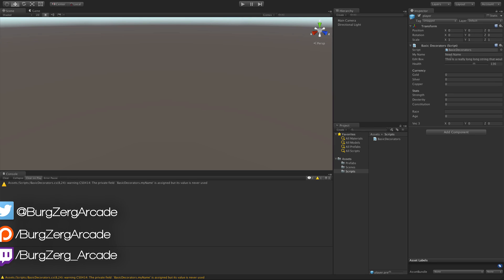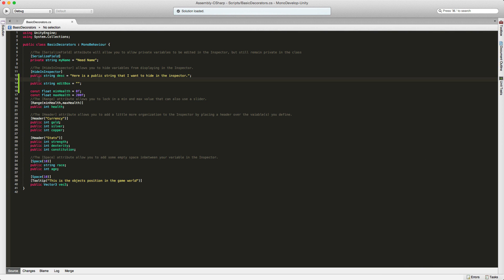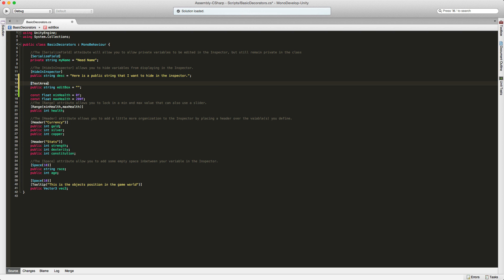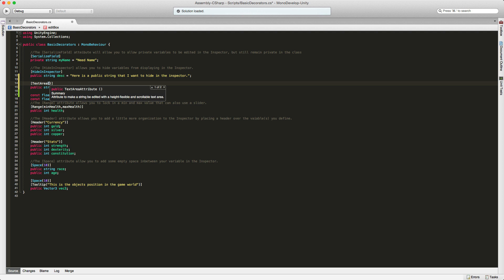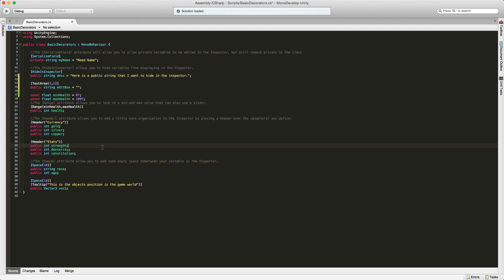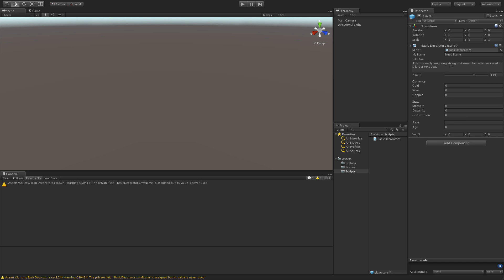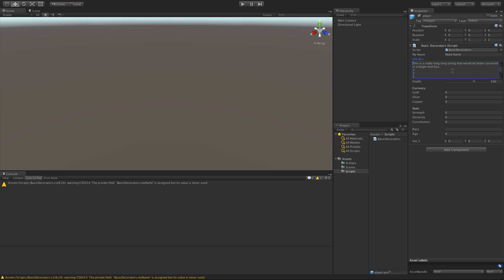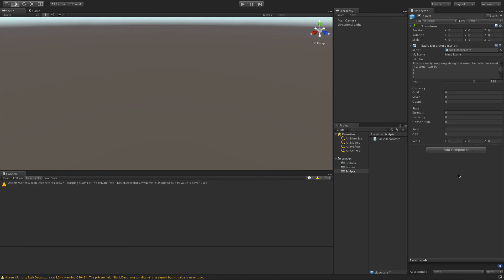Unity Property Attribute - [TextArea]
You can use the [TextArea] Property Attribute to create a customizable text box to in the Unity Inspector.